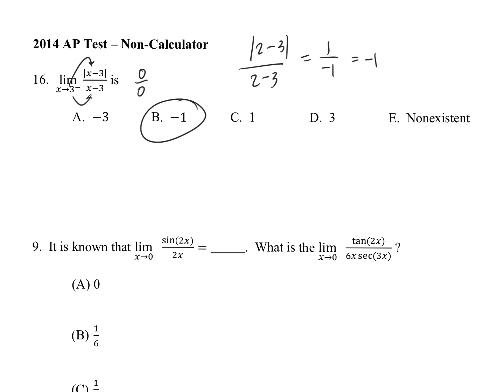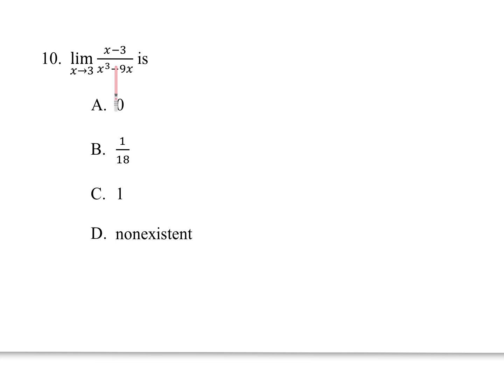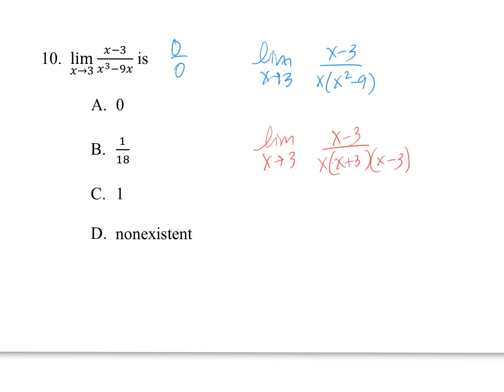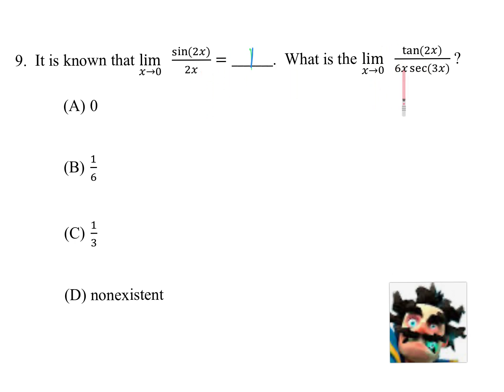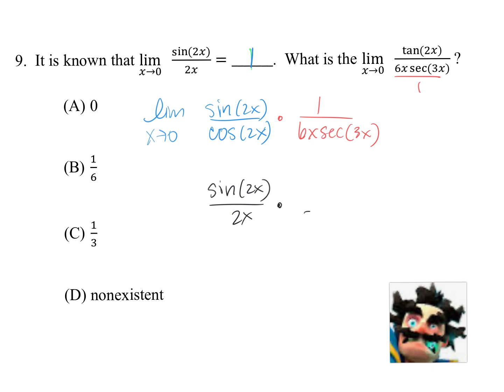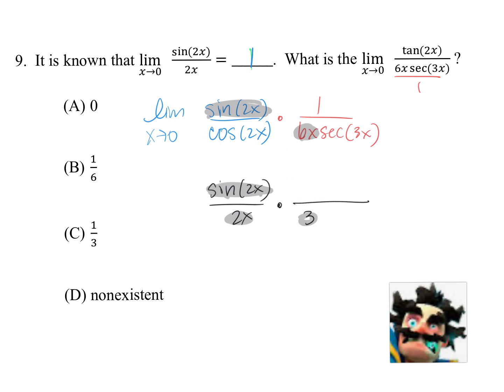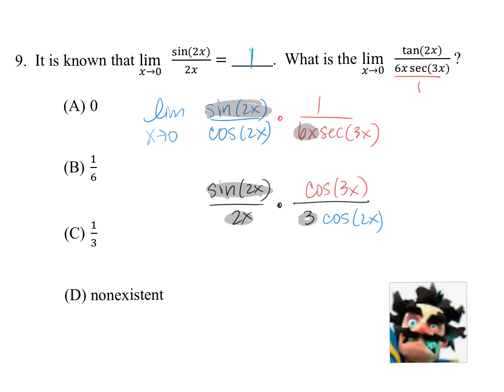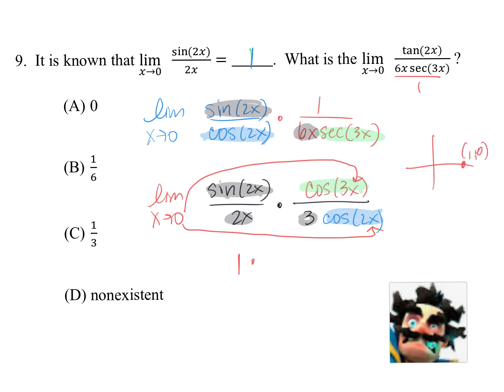AP Calc Unit 1 NOTES